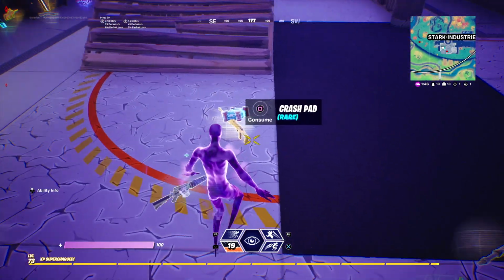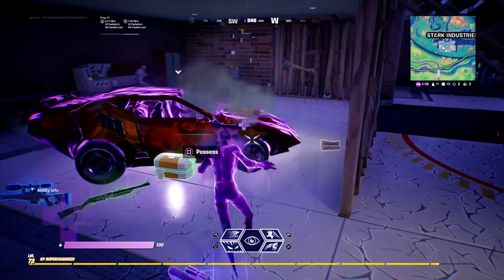Consume Legendary Loot As A Shadow - How to consume legendary loot as a shadow in fortnite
Consume Legendary Loot As A Shadow - How to consume legendary loot as a shadow in fortnite (Location) to complete all forntiees challenge s202 and Earn FREE rewards